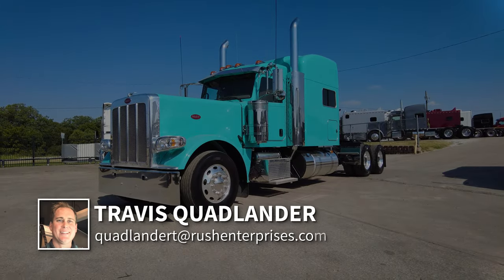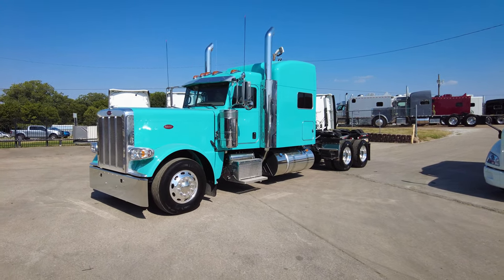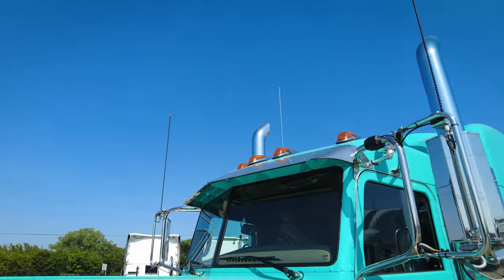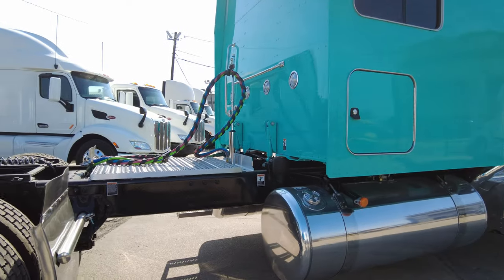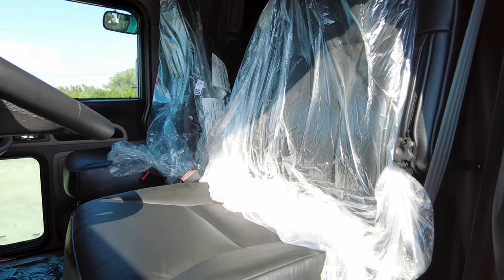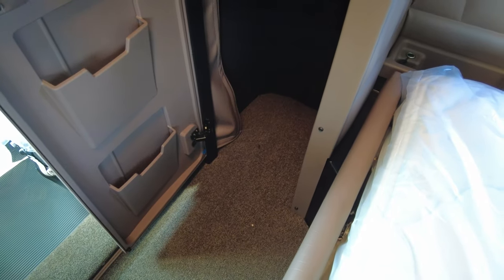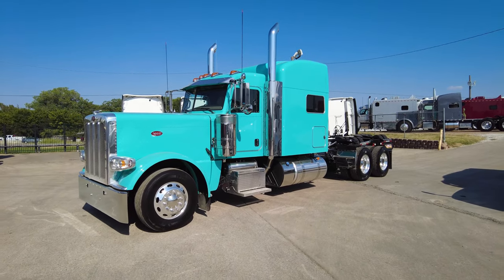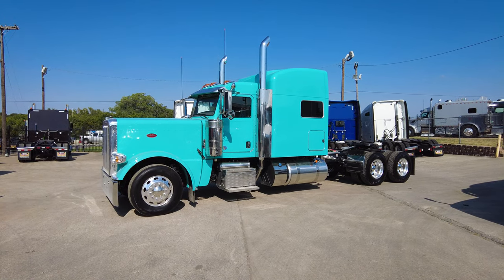SOLD-Tantalizing Turquoise 2024 Peterbilt 389 Automatic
SOLD
CONTACT TRAVIS QUADLANDER – RUSH PETERBILT DALLAS
Hablo Español
On the Ground, Ready to Roll!
AUTOMATIC, AUTOMATIC, AUTOMATIC
Tantalizing Turquoise 2024 Peterbilt 389 with 78 inch Platinum Sleeper
Cummins X-15 Performance Series Engine 565 HP 1850 Torque
18 Speed UltraShift+ Automated Transmission
Air Ride Front, Low Air Leaf Rear Suspension
280 inch Wheelbase
All Aluminium Wheels, All Disc Brakes, Lo Pro 22.5 Tires, 3.36 Gear Ratio
Sears Leather Seats with Swing Back Arm Rests, Digital Dash, All Gauges NO NAVI in B Panel
Single Bunk Sleeper with Bunk Heater and Fridge
110 & 150 Gallon Fuel Tanks
7 inch True Dual Exhaust from Factory
Short/Cali Sleeper Extenders
18 inch Texas Style Chrome Bumper
Jost JSK37 5th Wheel with Air Slide

Can take As Is or have our Body Shop customize as much as you want.

Photos are of the Actual Truck

Will pay for your flight and hotel for you and/or your driver to take delivery.

Factory is sold out for the year and the 389 will not be made after December 2023.
This is a GREAT Opportunity to get a New Peterbilt 389 that is on the ground, ready to roll!
Legendary Black with Viper Red Frame 2024 Peterbilt 389 Cummins X-15 565 HP 2050 Torque 18 Speed Manual Transmission

Hablo Español.

00:00 Intro
00:07 Overview
02:19 Outside
08:01 Inside
12:04 Engine
13:33 Recap
15:32 Outro